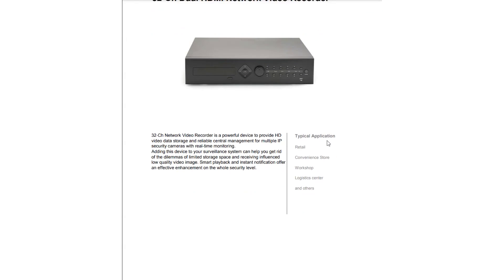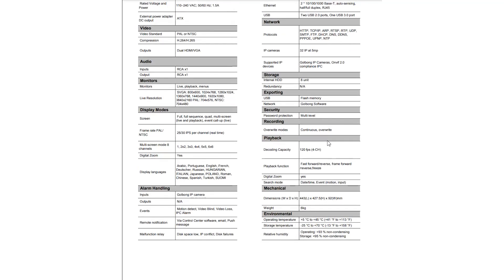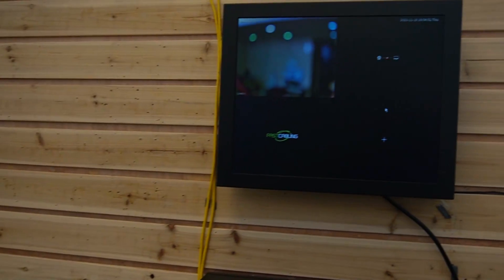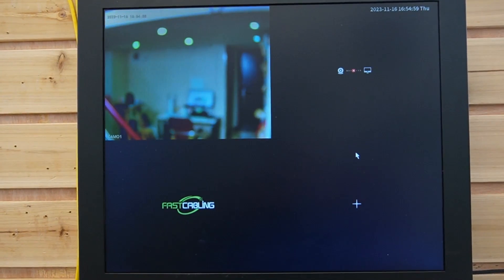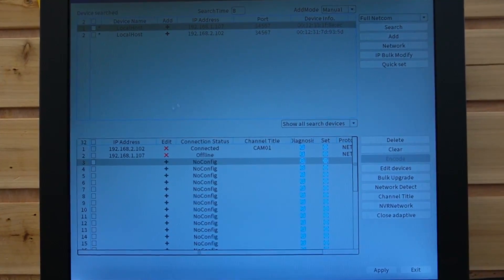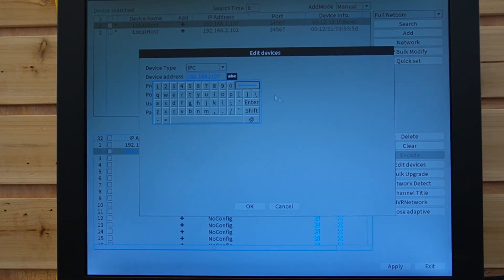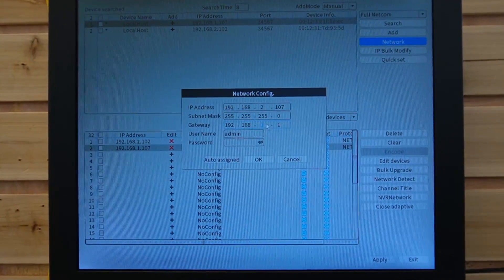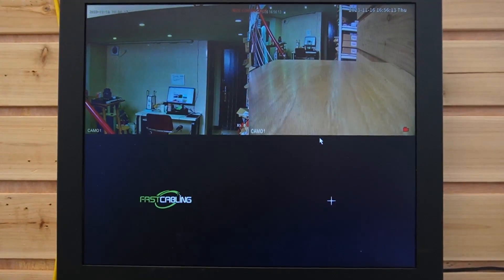Connecting IP Cameras to an ONVIF NVR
Welcome to our comprehensive guide on connecting IP cameras to an ONVIF NVR! If you're looking to set up a reliable surveillance system, this video is your go-to resource. We'll walk you through the process from start to finish, ensuring a seamless integration of your IP cameras with an ONVIF-compatible NVR.

0:00:00 Introduction to IP Cameras and NVRs
Understanding ONVIF and Compatibility
Checking Camera and NVR Compatibility
Connecting Cameras to the Same Network
Accessing NVR Interface
Adding Cameras to the NVR